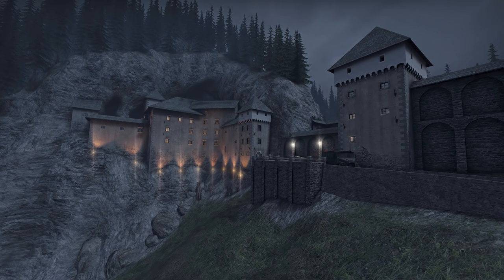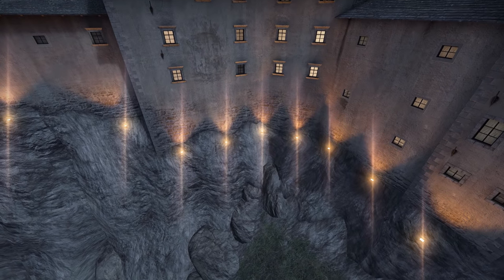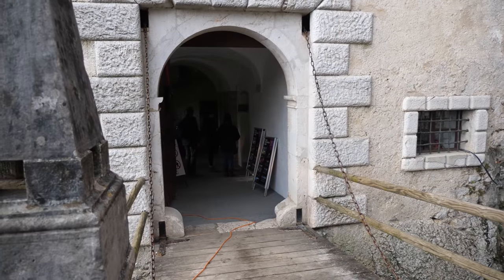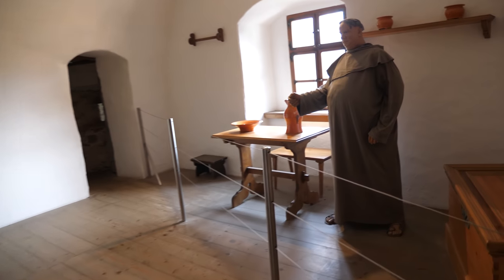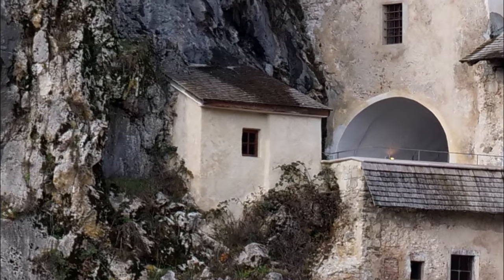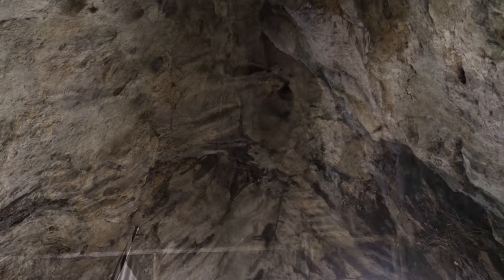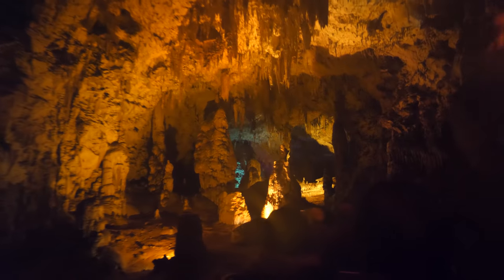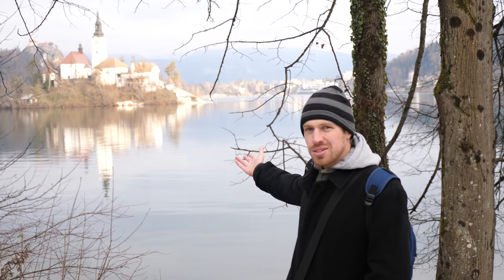de_castle VS da castle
de_castle is based on Predjama Castle in Slovenia. I visited to see how they compared.

0:00 - MS20
2:36 - Dig a Dig
6:16 - Only the Lonely
7:49 - Half Life 1 - Vague Voices